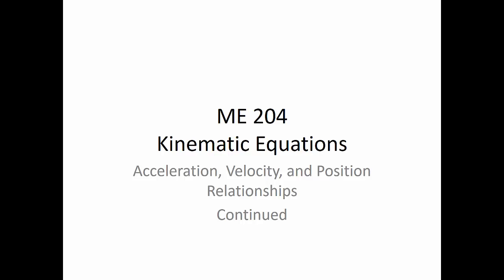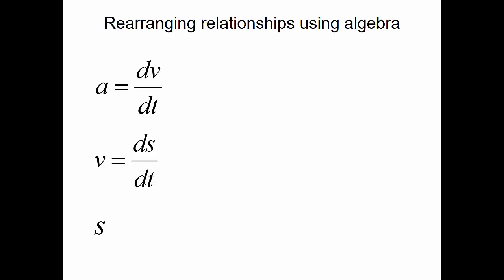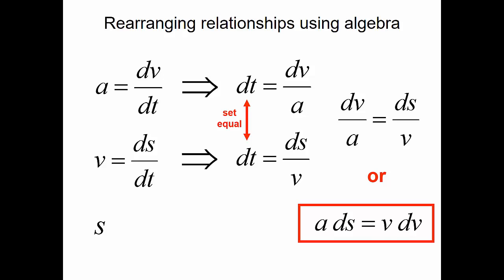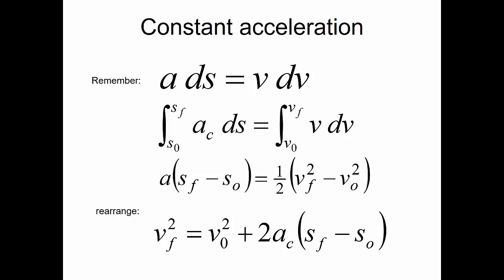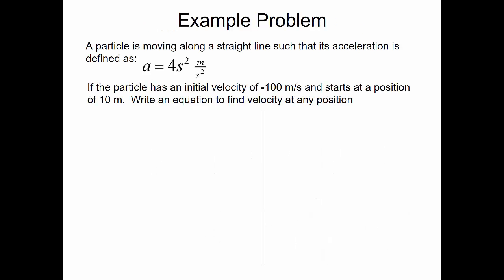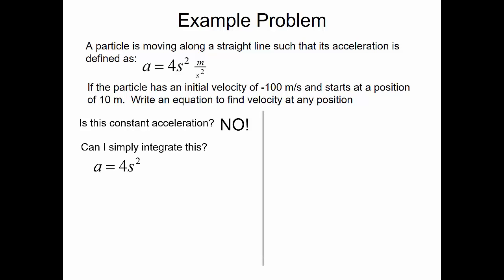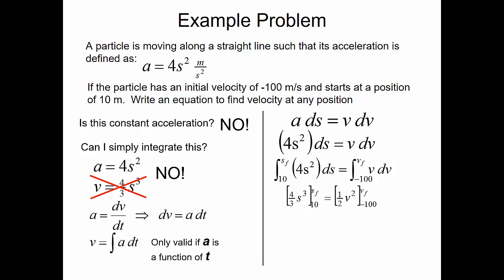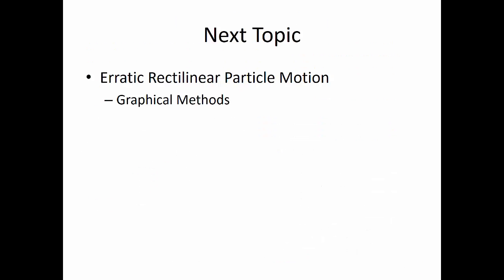2.2 Kinematic Equation Relationships Continued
Development of the position, velocity, acceleration equations without time.